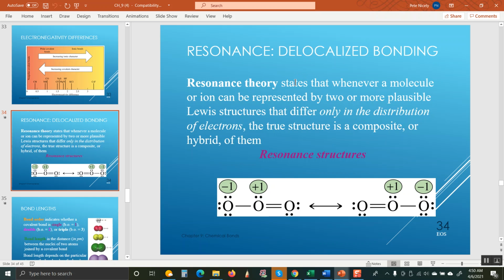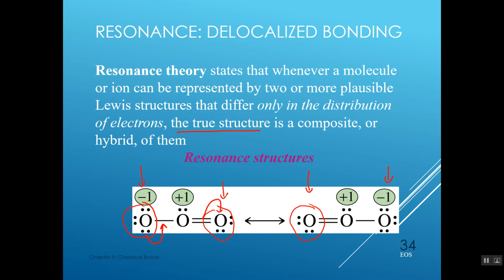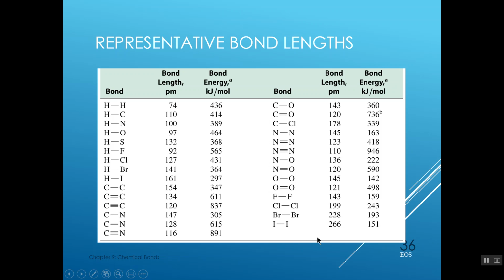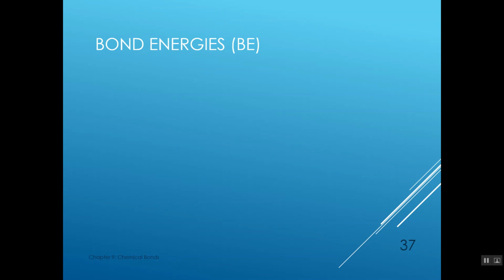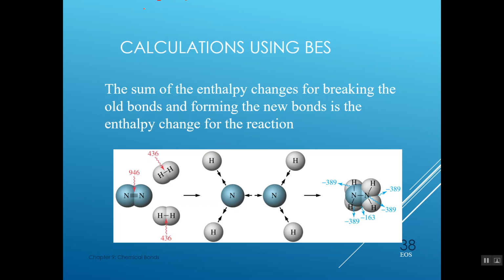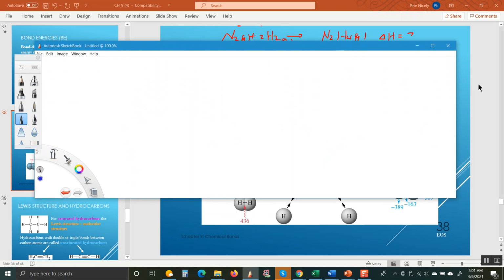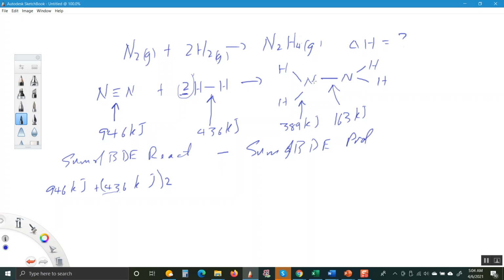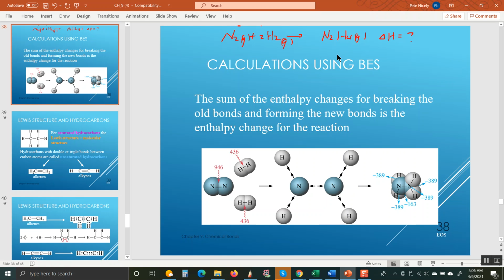2021-SP-CHM2045-02: General Chemistry I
2021-SP-CHM2045-02: General Chemistry I